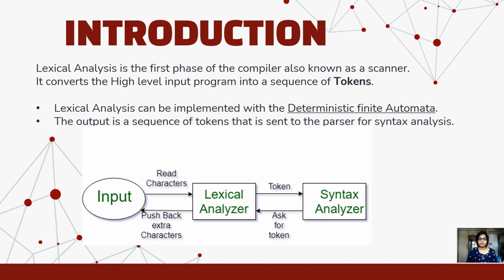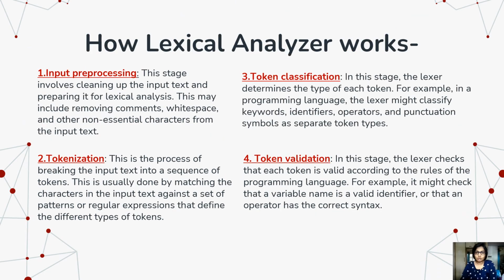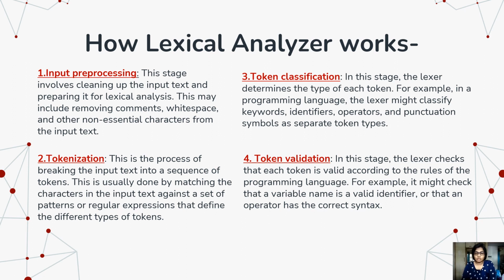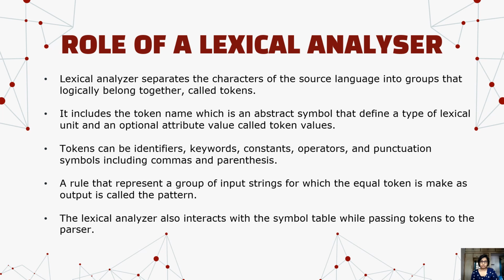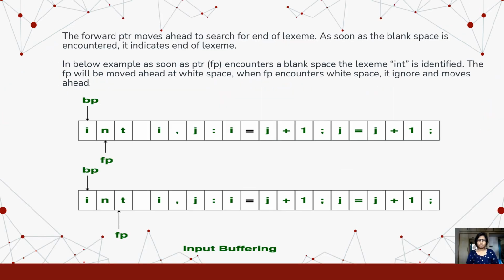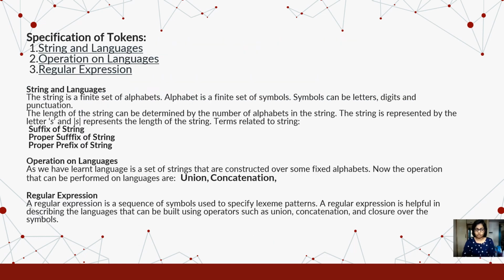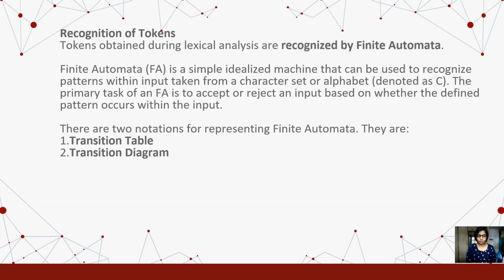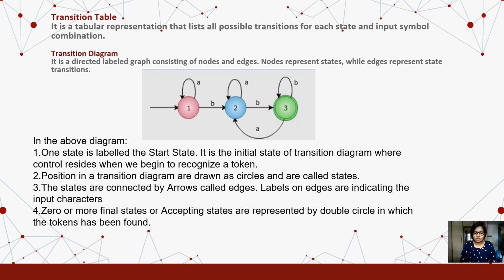lexical analyser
lexical analyser ,input buffering,tokens concepts